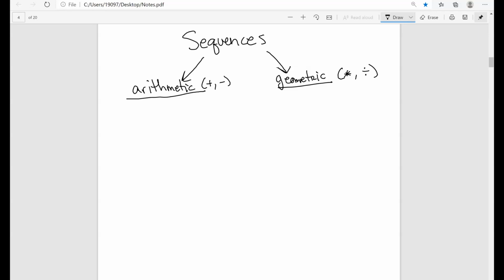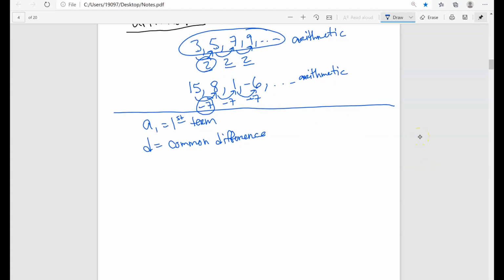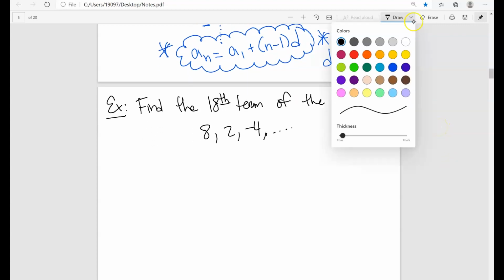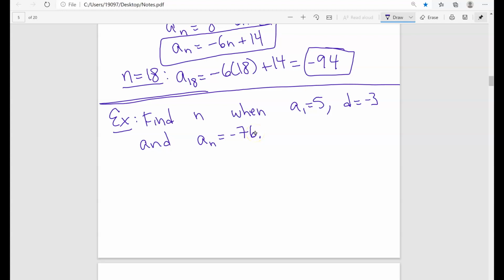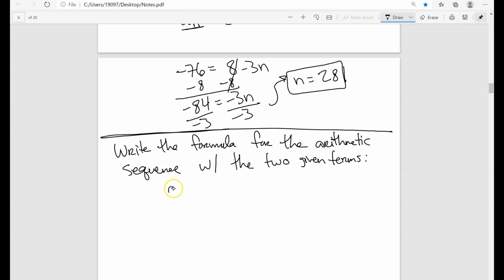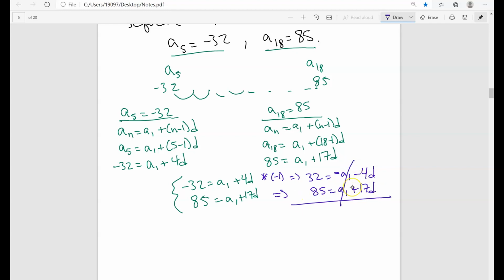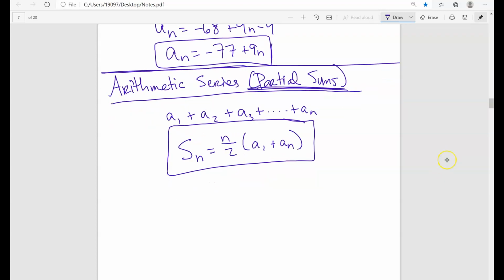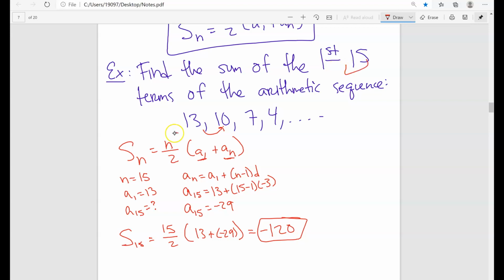Math 141: Arithmetic Sequences and Series